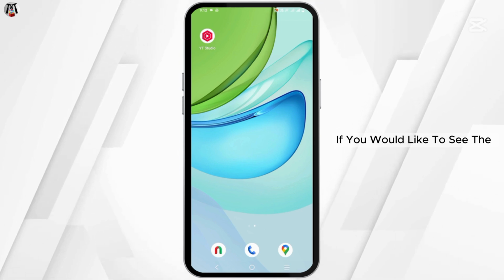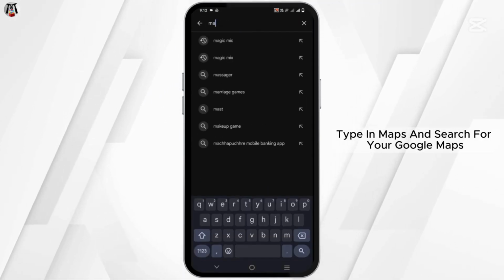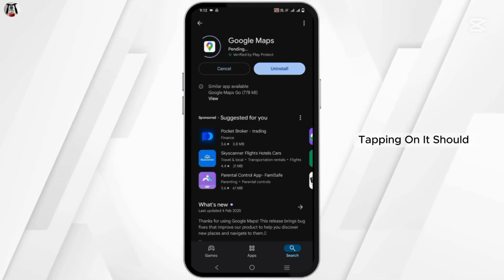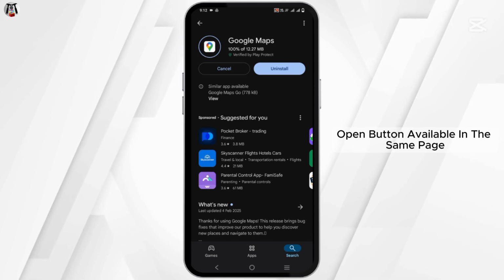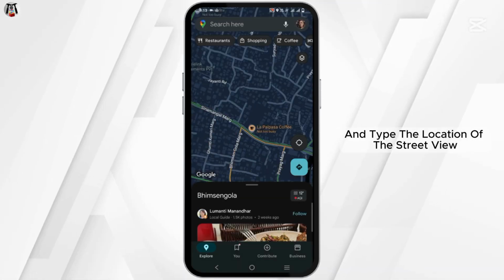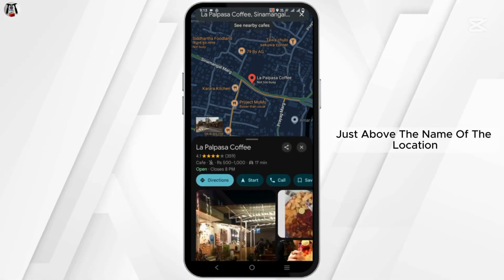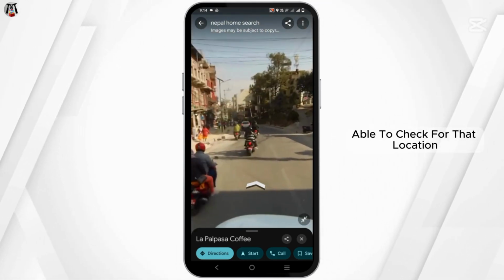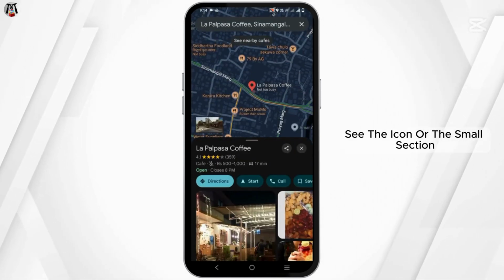How to See Street View in Google Maps on Android (2025)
Want to explore places in Street View on Google Maps? Follow these steps to access it easily.

0:05 - Open Google Maps & Search for a Location
0:10 - Tap on the "Street View" Thumbnail or Drop the Pegman Icon

Now, you can navigate and explore streets in 360° view.